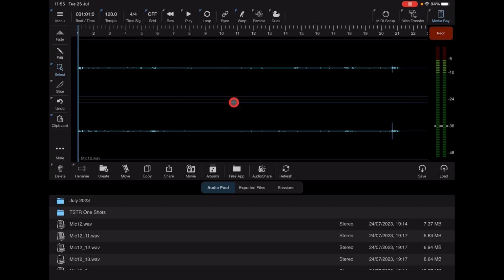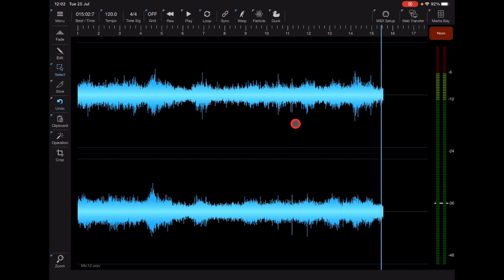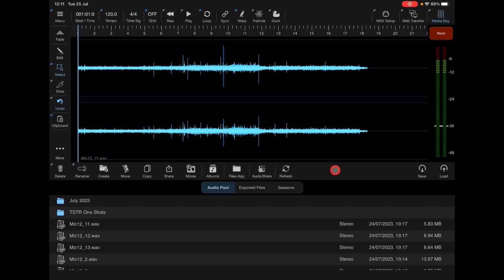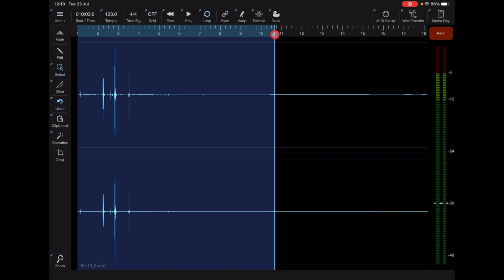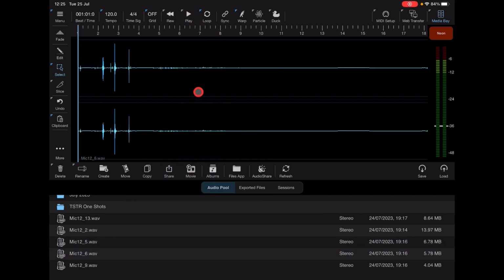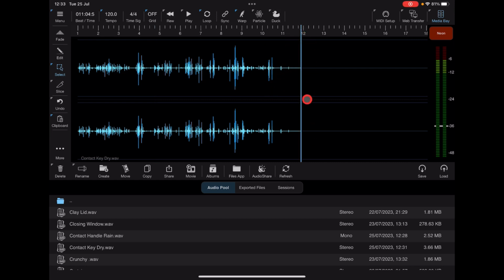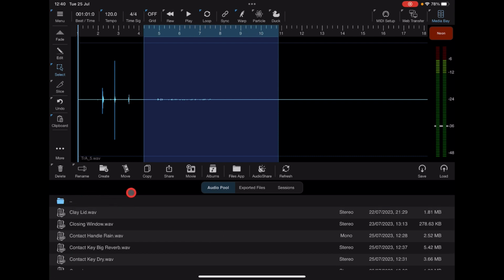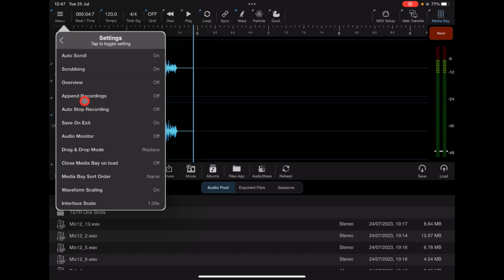NEON Audio Editor by 4Pockets - The Best Audio Editor for Field Recordings - Tutorial for the iPad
You can get Neon here at the App Store

You can get Brusfri here at the App Store